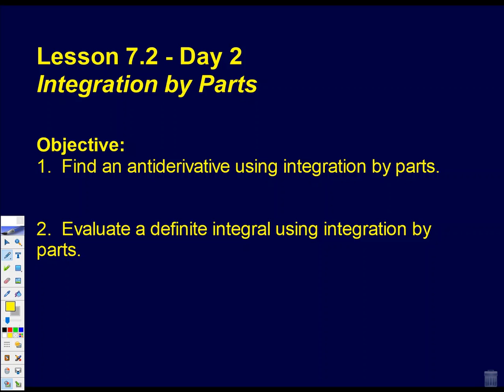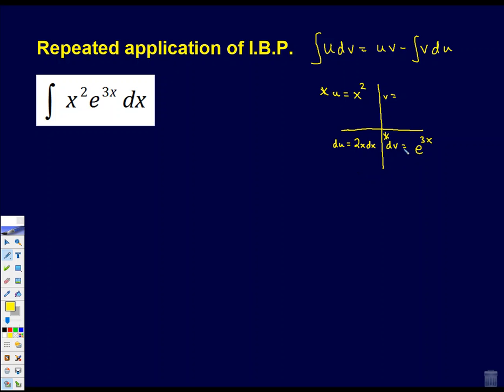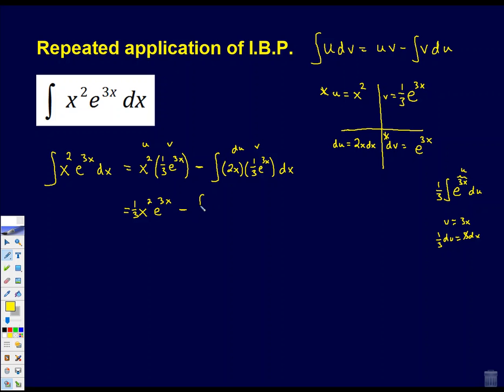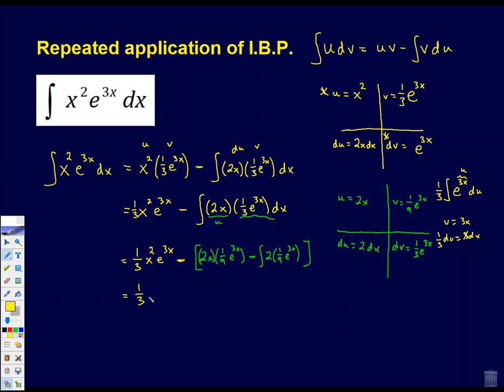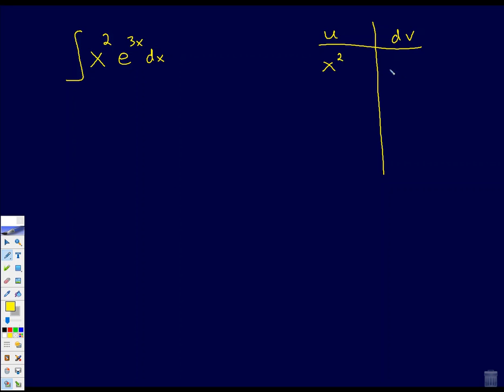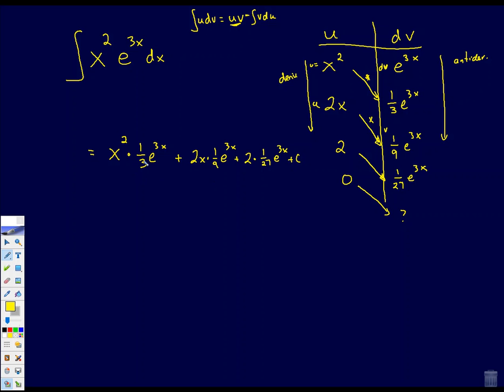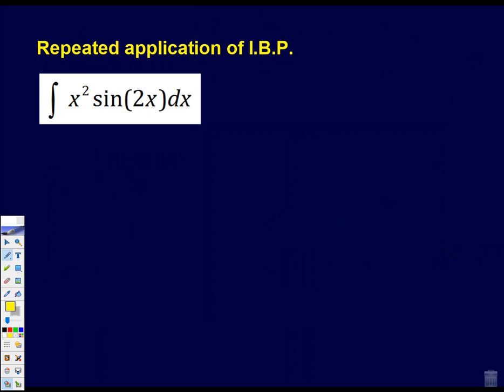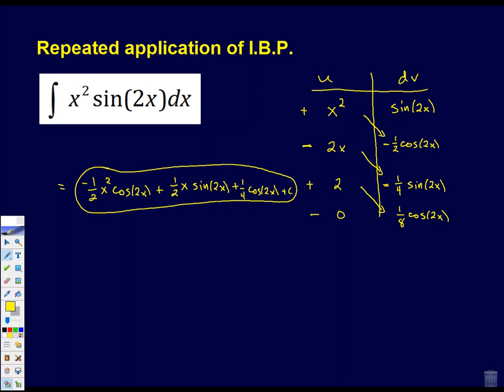7.2b - More Integration By Parts